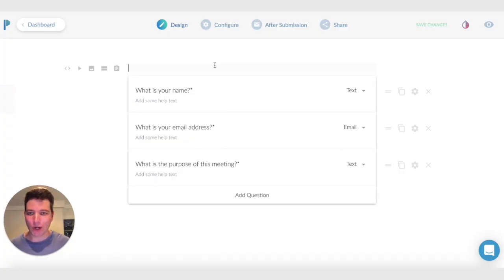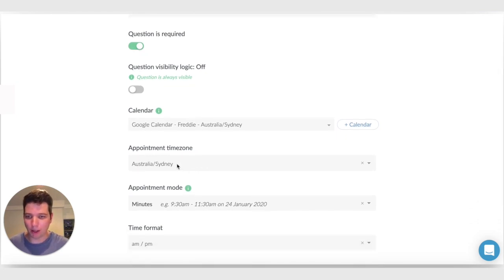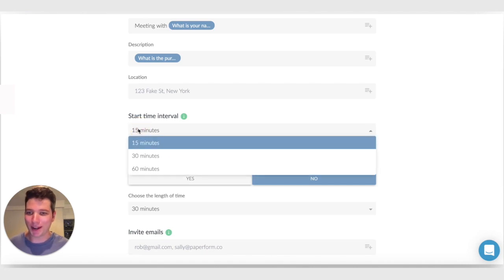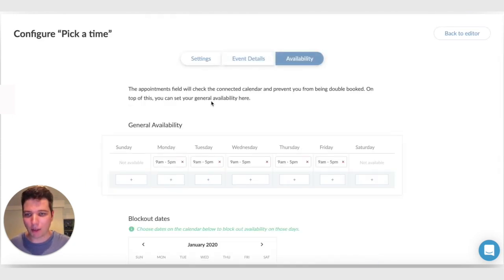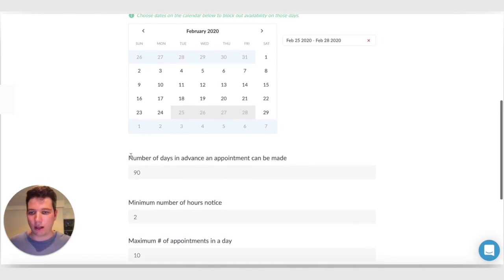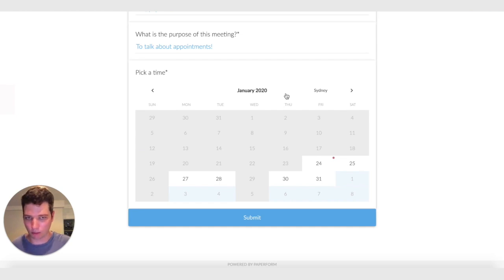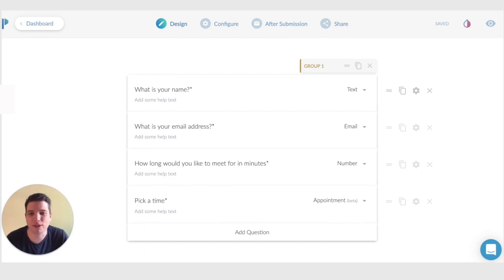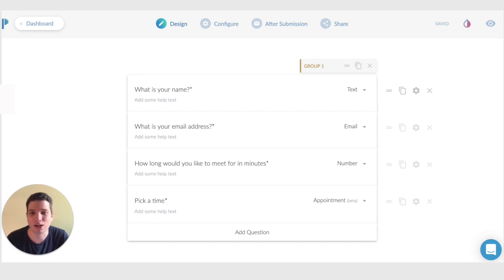Getting Started with Paperform Bookings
We're so proud of our latest feature release. Bookings for Paperform is all about opening up the ability to schedule appointments as a part of a larger form. There are a lot of great scheduling tools out there, but there just as many use-cases for scheduling that require more to be captured than just a meeting. Here's a glimpse of what's possible with Bookings for Paperform:

1. Generate a price for how long a service will take, take the payment, and let the customer choose the time-slot from your availability - all in one form.
2. Let the customer choose a range of dates for a booking or a hire, and calculate the cost based on the number of days they have selected.
3. Take multiple appointments on a single form.
4. Create simple "Schedule a 30 minute meeting" forms fast.

Our new "Appointments" field type helps make these uses cases a reality. The appointment field can connect to a Google Calendar, and be tightly configured to behave the way you need. Because it's just another field type, you can use more than one on a form.

The other secret ingredient in this release is an update to our "Calculations" field, which adds a bunch of functions for working with dates, such as calculating the times between two dates, formatting dates, and others.

Put together appointments and calculations opens up a whole world of possibilities, we can't wait to see what you come up with!

Sign-up for a free 14-day trial (no CC details required) and begin creating elegant forms